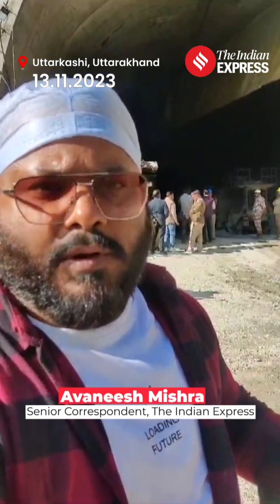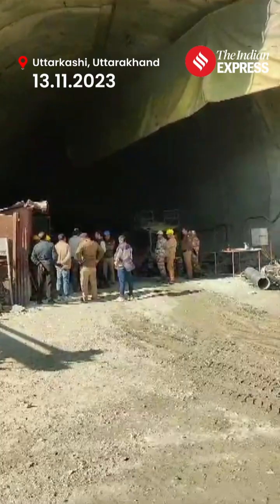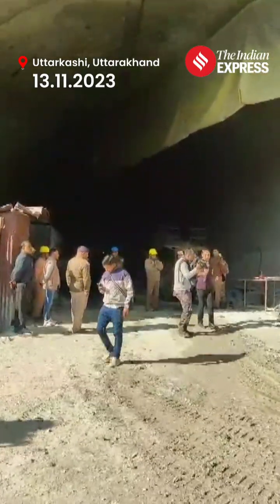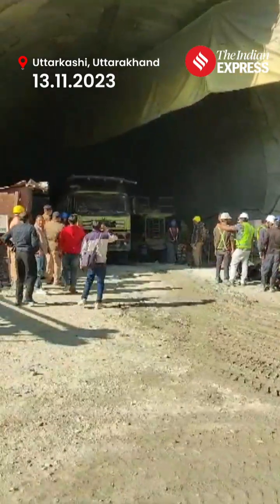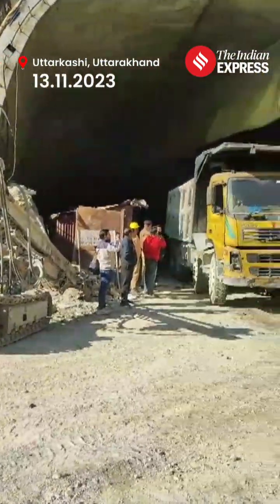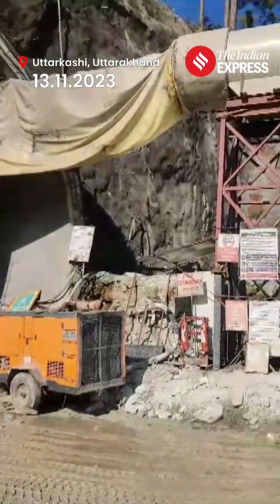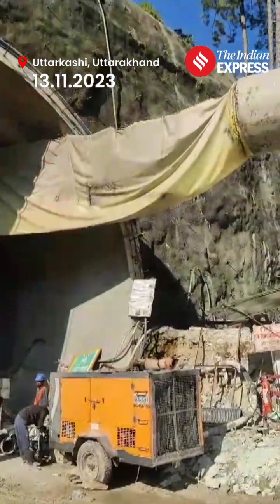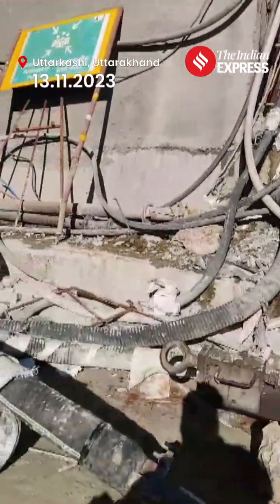Uttarkashi Tunnel Collapse: It's More Than 30 Hours, What's Happening Now? Express Ground Report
Uttarkashi Tunnel Collapse: Prima facie appears that the blockage is caused by a section of the tunnel collapsing around 200 metres from the entrance due to a cavity created. Indian Express Ground Report.

The Indian Express covers all trending and latest news across India, which includes daily news, political news, gadgets and Mobile reviews, technology updates, Entertainment News, Bollywood news, public opinions and views on daily trends.

Indian Express newspaper offers a comprehensive package of news, including Indian Express editorial analysis and Indian Express analysis today. This well-respected publication covers a wide range of topics in its India Express editorial and Indian Express news sections. Stay informed with the Indian Express newspaper today.